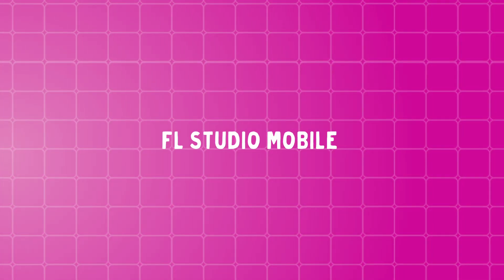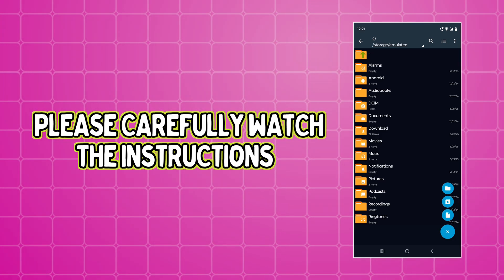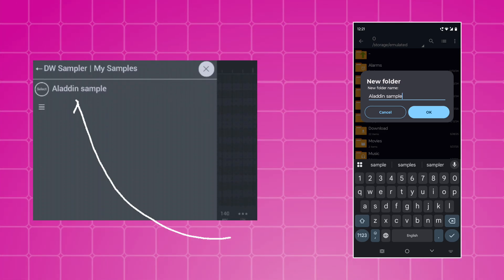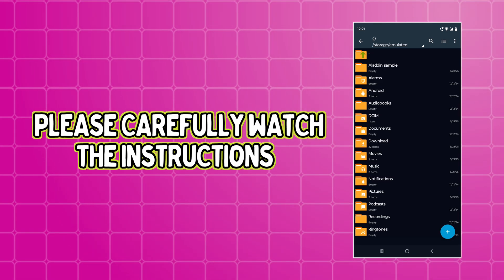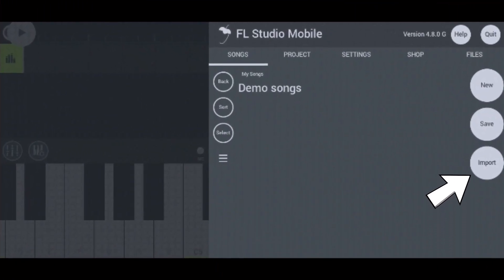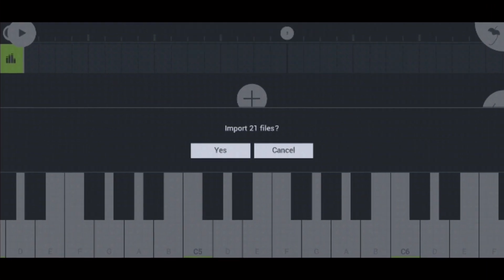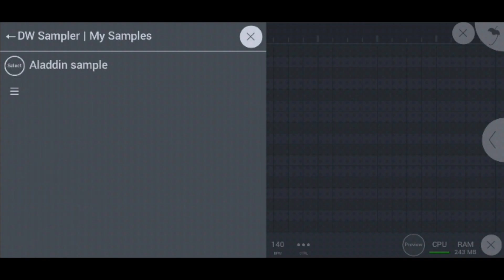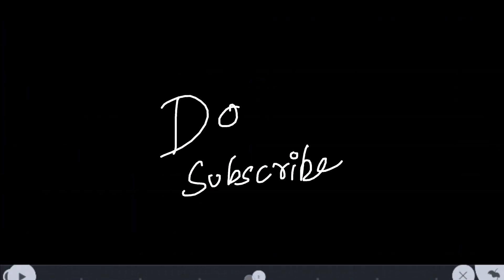How to Import Sample or Audio in FL Studio Mobile | Android 12,13,14 & 15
In this video I show how to import your audio files or samples in fl studio mobile for android 12 or upper versions.
Hope this video helps you all guys enjoy the video.
SOCIAL MEDIA 📶

fl studio
fl studio mobile apk
fl studio mobile download
fl studio mobile latest version 2025
fl studio mobile all plugins
fl studio mobile beat
fl studio mobile beat pack download
fl studio mobile course
fl studio mobile dwp download
fl studio mobile tutorial
fl studio mobile me song kaise add kare
fl studio mobile kaise download kare
fl studio mobile new update
fl studio mobile sample pack download
fl studio mobile 4.8.0 apk